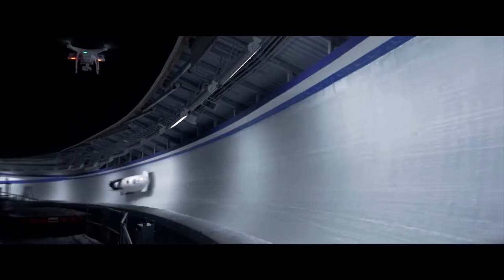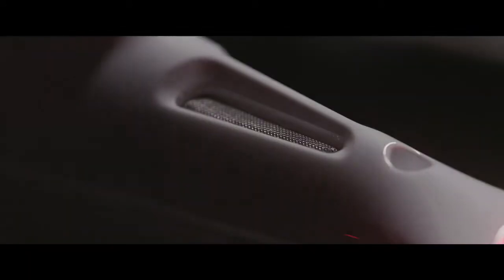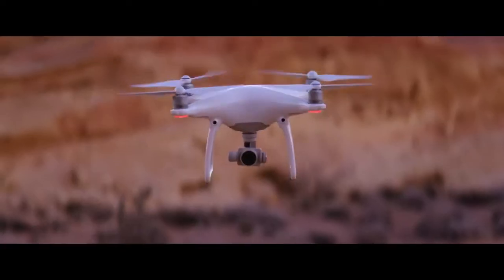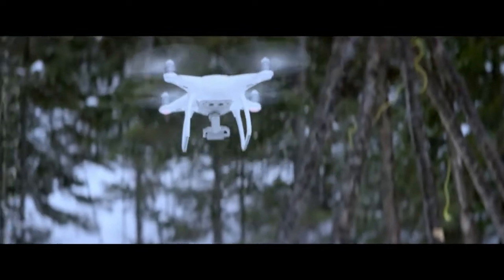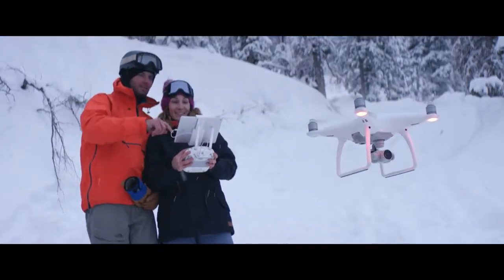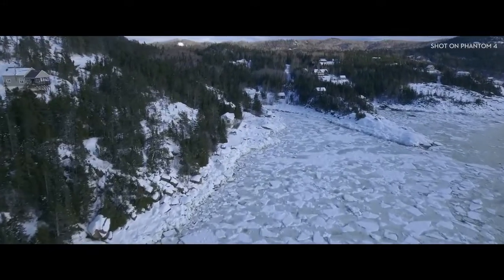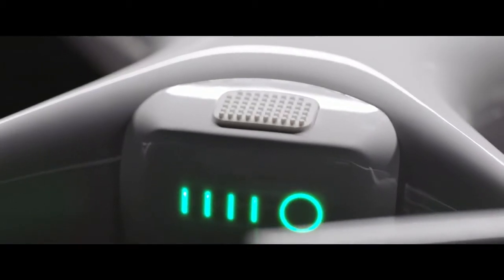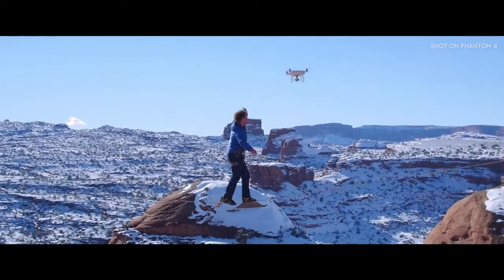DJI Phantom 4